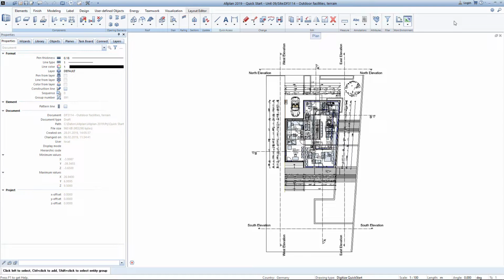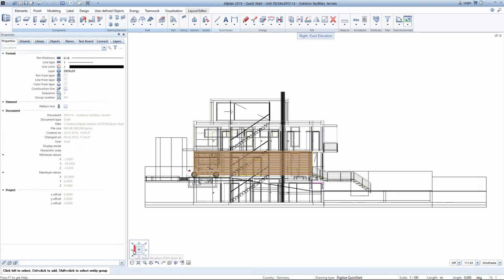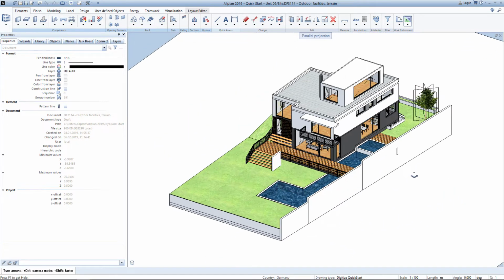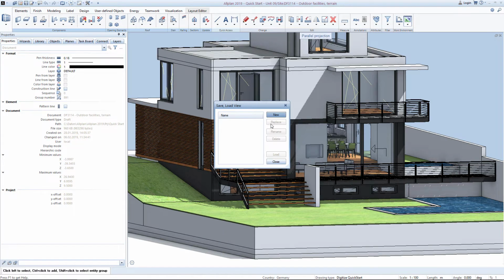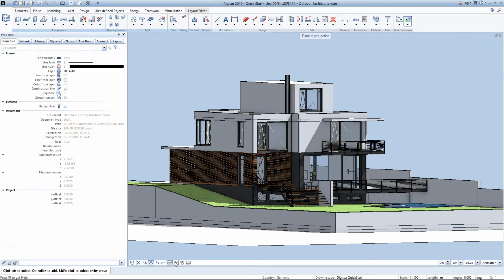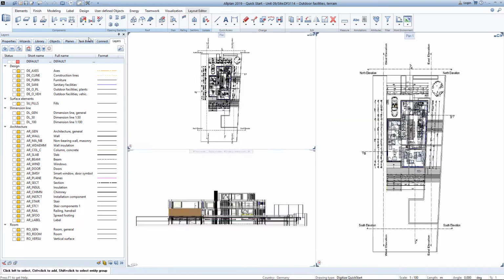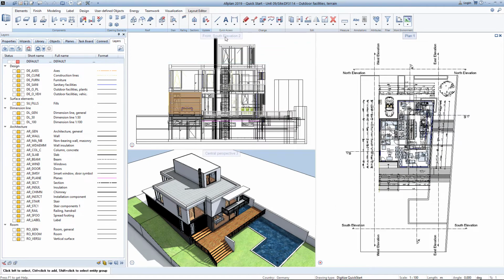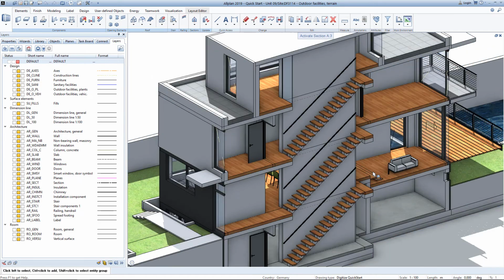Drawing Area | EN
Scroll, rotate, move and many more tips and tricks for using the drawing area - that's what this video is all about.